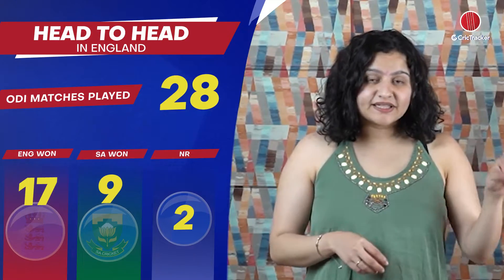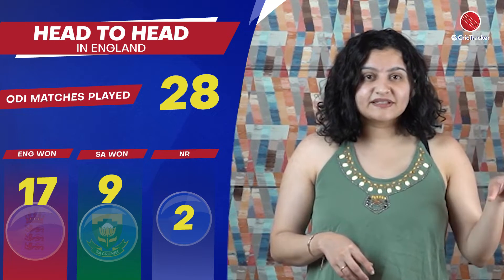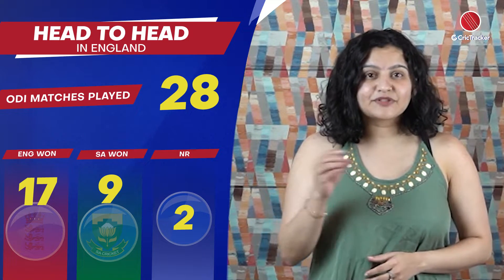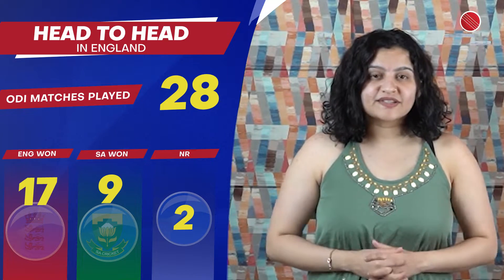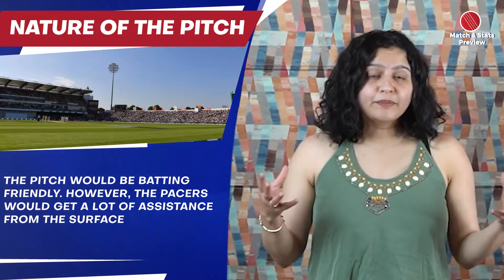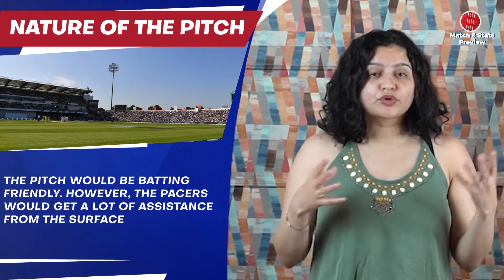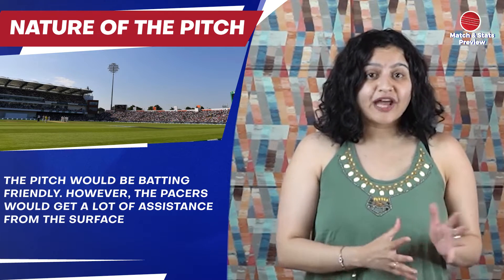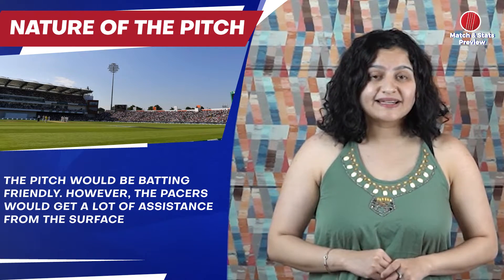England vs South Africa - 3rd ODI Match Stats, Predicted Playing XI, and Previews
England trounced South Africa by 118 runs in the second ODI in a rain-curtailed affair in Manchester and drew level in the three-match series. The series finale between the two sides will be staged at Headingley in Leeds on Sunday, 24th of July.

English batters stayed true to their tactics of being aggressive from the get-go in white ball cricket and were staring down the barrel after losing their top five batters on the score of 72 after the match was reduced to 29 overs per side. And they were bowled out for 201 after some adept batting by the lower-order batters.

At the halfway mark, the visitors must have been proud of their bowling effort and would have been confident of chasing the total to clinch the series. But the English bowlers took just 23 deliveries to wreck that dream as South Africa lost their top order for just six runs and the match was a mere formality as the Proteas succumbed to an embarrassingly low total of 83 runs.

The final ODI will be an enthralling encounter as England seem to have found their mojo back. They will be eyeing their first series victory under Jos Buttler‘s leadership.

Here are all the stats & approaching milestones you need to know ahead of the final game of the series.

Pitch and conditions
The surface at Headingley offers variable bounce and assists the seam bowlers to great extent in overcast conditions. The team winning the toss on the previous two occasions have opted to bowl, a trend which might not continue as chasing a decent target on this pitch can be a tad tricky.

Playing Combinations for ENG vs SA
England

The hosts were rescued in the second ODI by their all-rounders, who came up with handy scores with the bat to take England to a respectable total. The English camp is sticking with their all-out attack approach at the top of the order, which hasn’t been fruitful so far under Jos Buttler’s stint.

Predicted XI: Jason Roy, Jonny Bairstow, Joe Root, Jos Buttler (c & wk), Philip Salt, Moeen Ali, Liam Livingstone, Sam Curran, David Willey, Adil Rashid, Reece Topley

South Africa

Keshav Maharaj’s bowlers were on the money once again in the series, but the batters let them down. With the series up for grabs, South Africa are unlikely to tinker the combination for the final ODI.

Predicted XI: Quinton de Kock (wk), Janneman Malan, Rassie van der Dussen, Aiden Markram, David Miller, Heinrich Klaasen, Dwaine Pretorius, Lungi Ngidi, Anrich Nortje, Keshav Maharaj (c), Tabraiz Shamsi

ENG vs SA Head to Head
Played- 65 | England- 29 | South Africa- 31 | No Result – 4 | Tied – 1 |

ENG vs SA Broadcast Details
Match Timings- 3:30 PM IST

Watch the video here.

Jos Buttler
Joe Root
Lungi Ngidi
Aiden Markram
Cricket
CricketNews